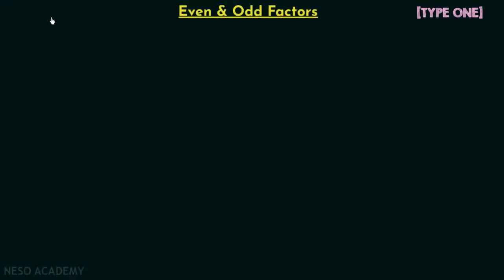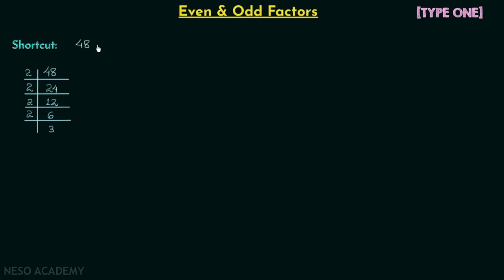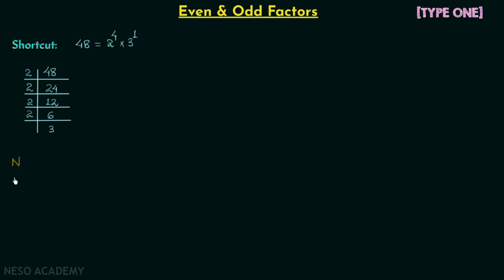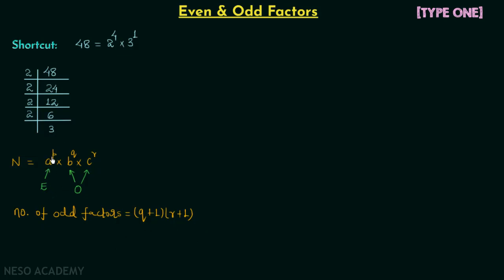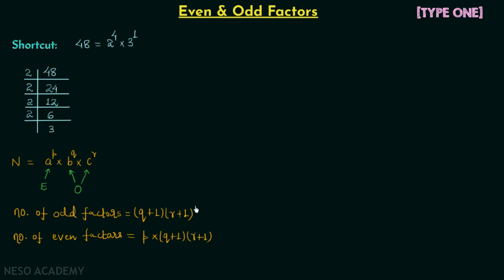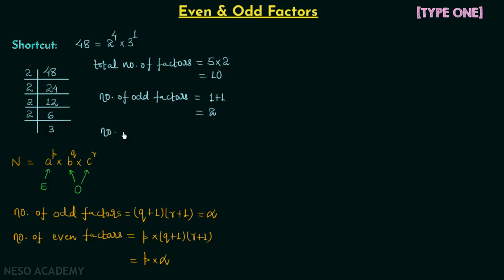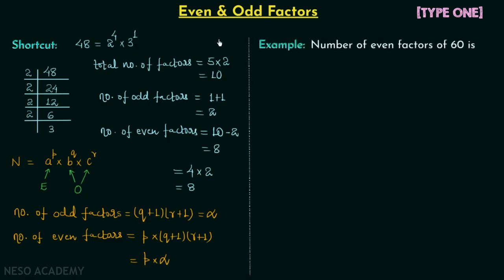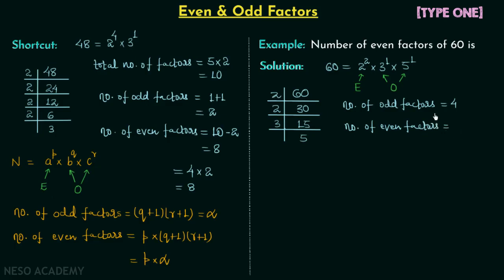Number of Even and Odd Factors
Aptitude & Reasoning: The Total Number Even and Odd Factors
Topics discussed:
1. Calculating the total number of even and odd factors of number 48.
2. Calculating the total number of even and odd factors of number 60.
3. Homework problem on the calculation of the total number of even and odd factors.